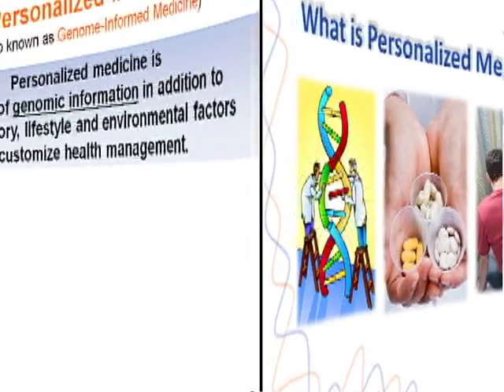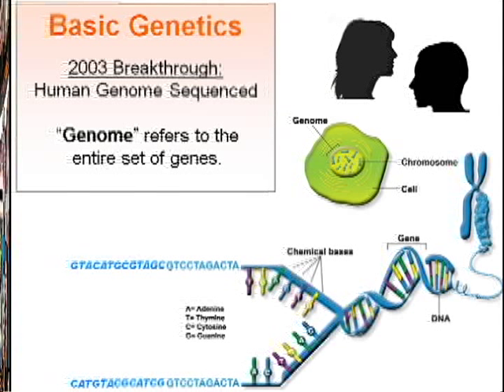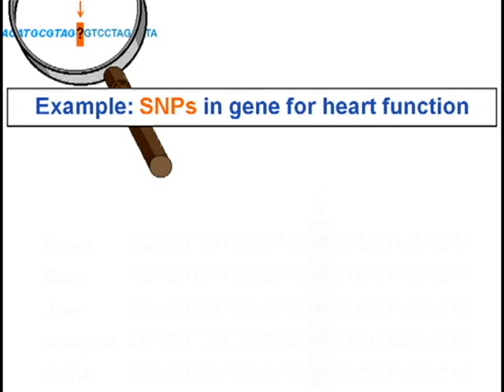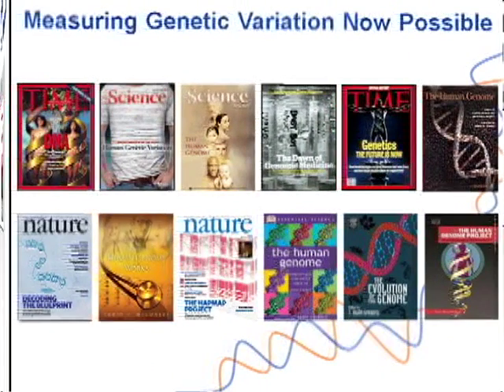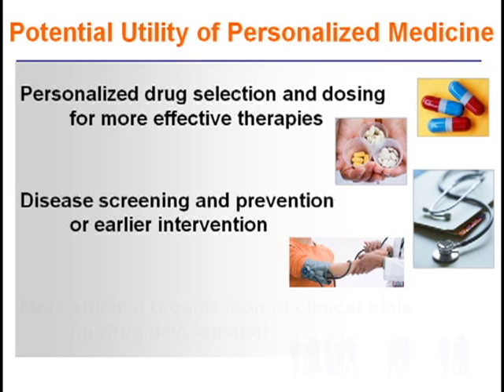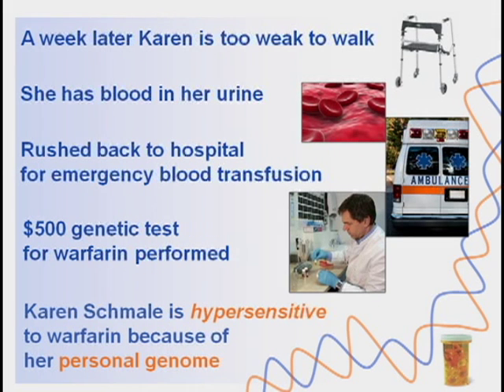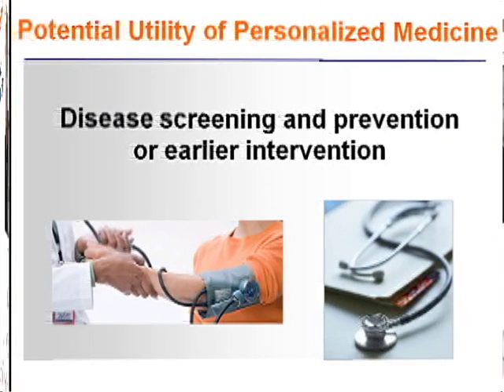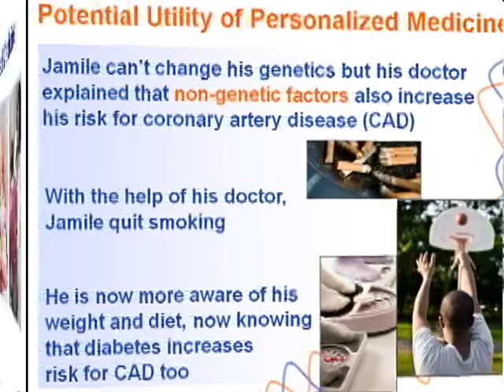What is Personalized Medicine?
Personalized medicine is the use of genomic information, family history, and lifestyle factors to customize health management. Learn how Coriell is advancing the application of this emerging field.